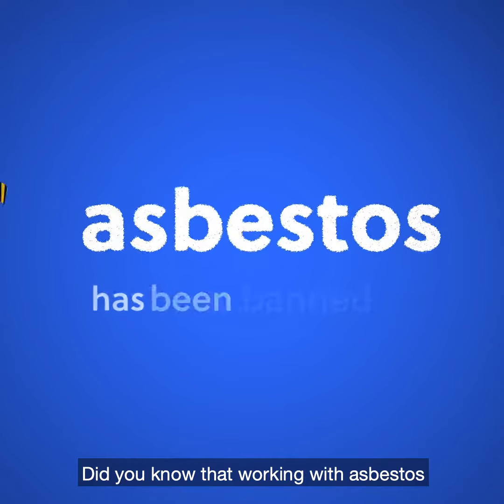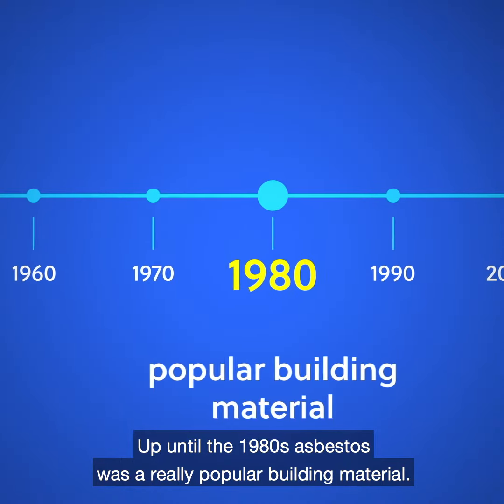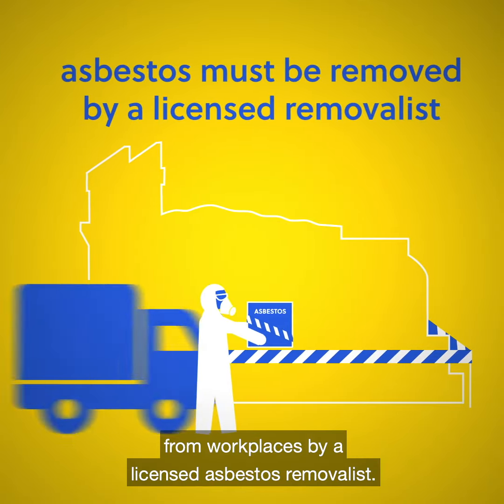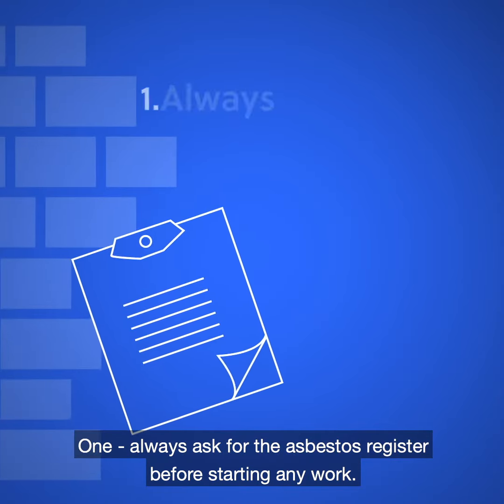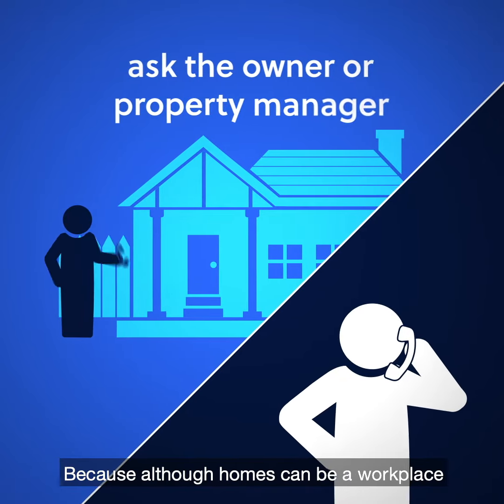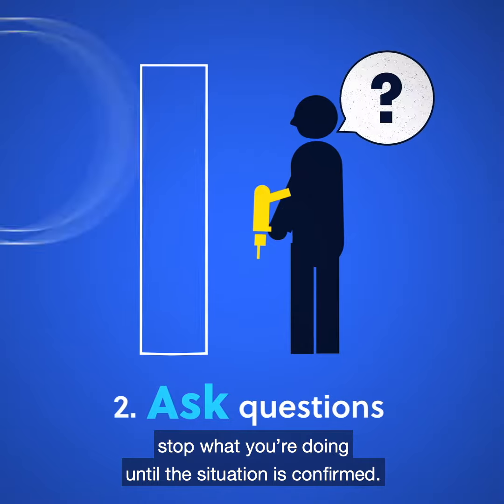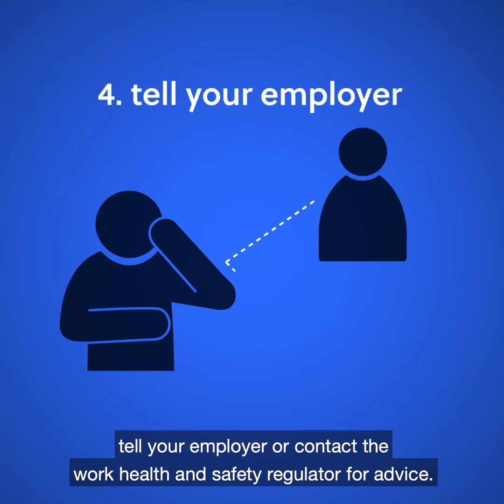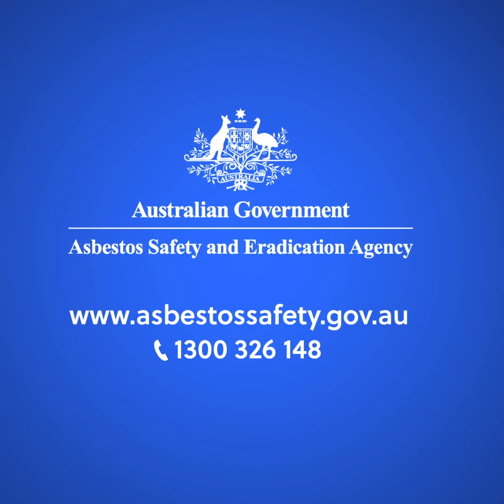2020 Asbestos Awareness Week - Workplace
Asbestos lurks in more places than you’d think!

In 1985, the Asbestos Diseases Society of Australia Inc (ADSA) launched the first Asbestos Awareness Week. For 35 years, the organisation has been urging all Australians to be aware that asbestos is still present in millions of Australian homes.

A known carcinogen, asbestos causes a number of life-threatening diseases including pleural disease, asbestosis, mesothelioma and lung cancer. It’s important to note that it is the microscopic fibres we don’t see that are doing us the most harm.

Asbestos-related diseases cause approximately 4,000 deaths a year in Australia, and Western Australia has one of the highest incidences of mesothelioma in the world per capita.